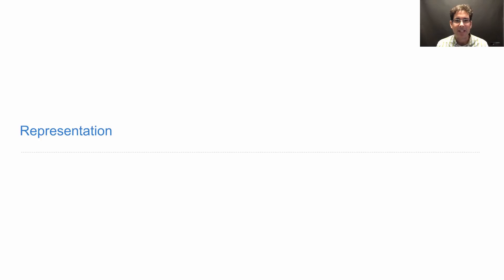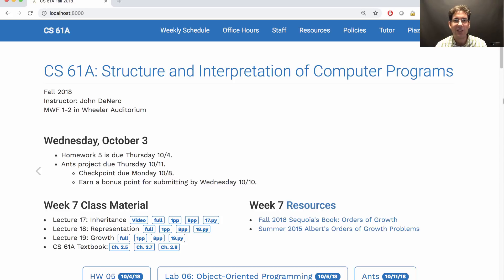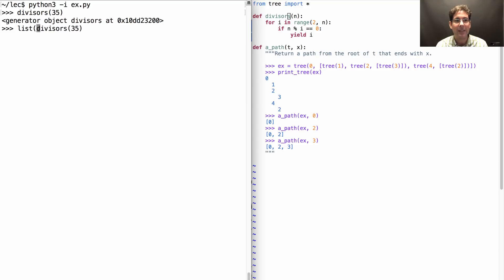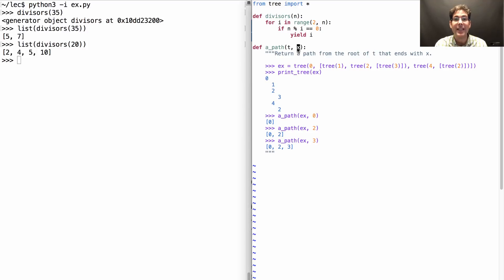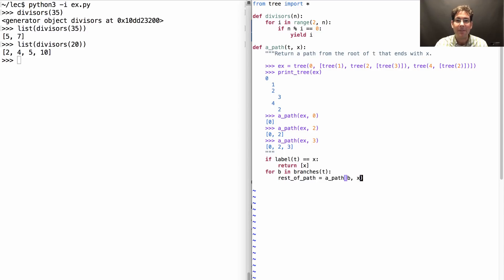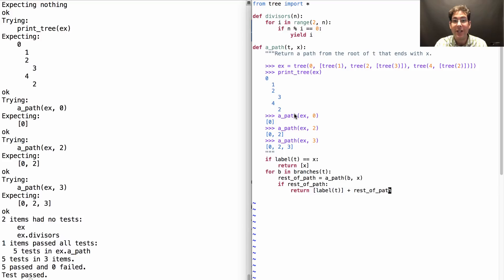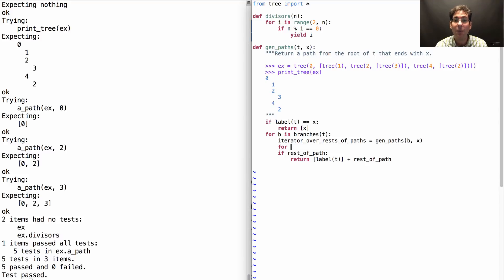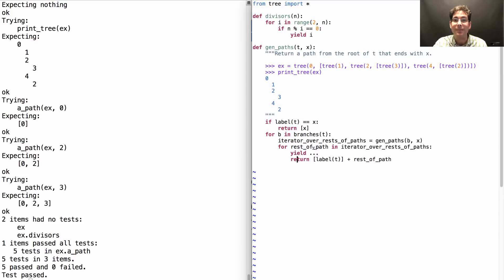61A Fall 2018 Lecture 18 Video 1